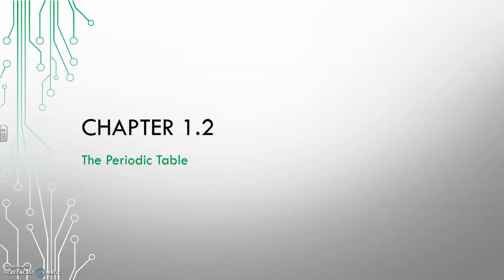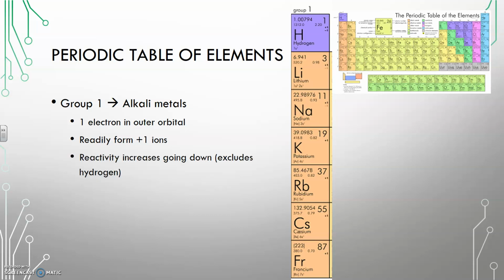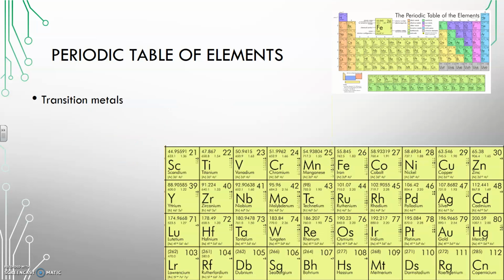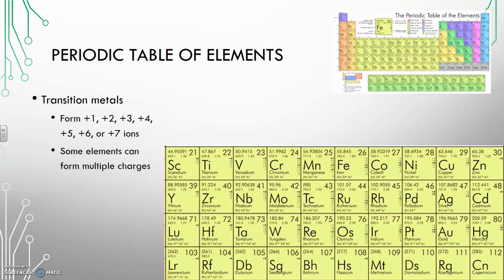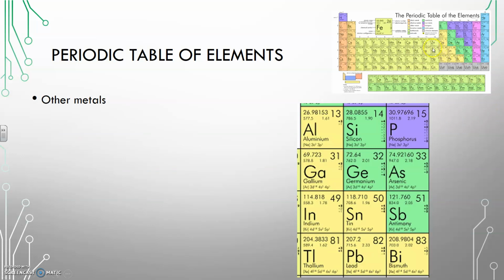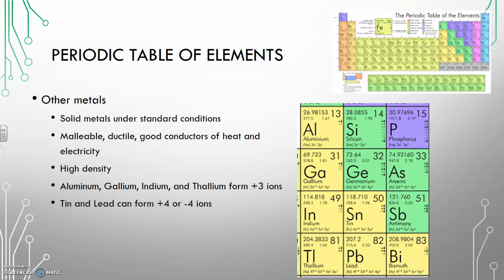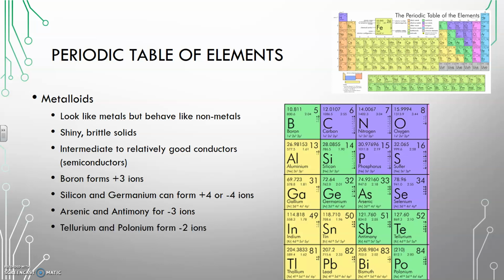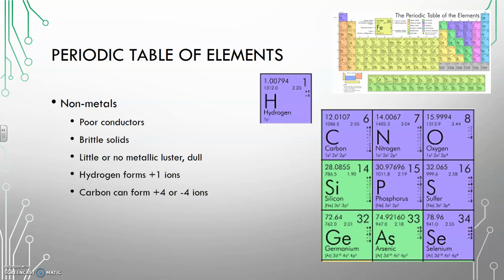Physical Science Chapter 1.2 Part 1